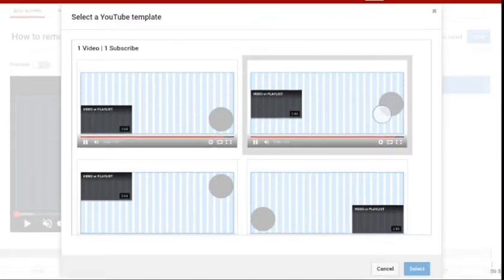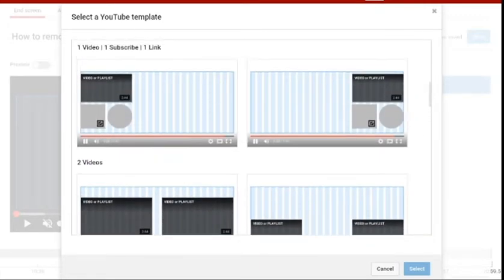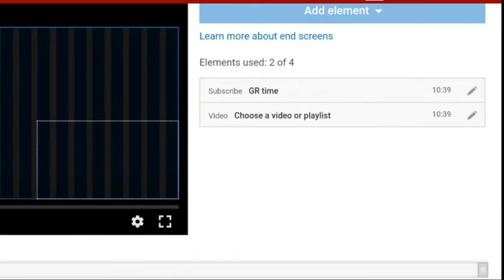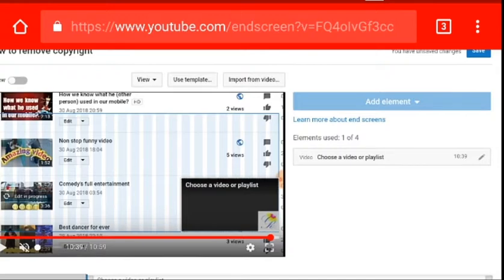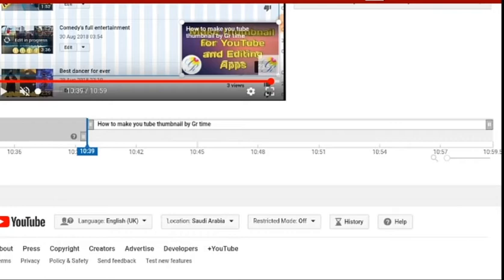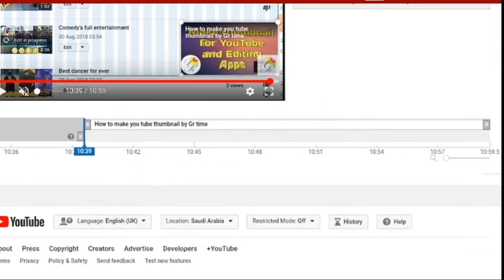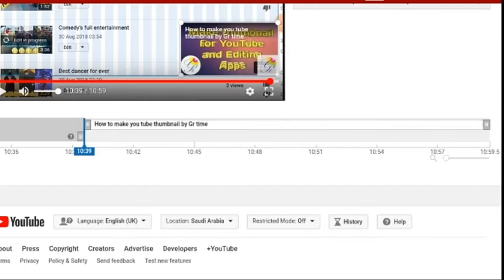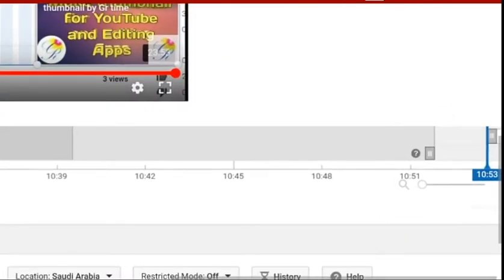How to pin your video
In this video you will see how we can pin video with videos so please watch fully to understand properly